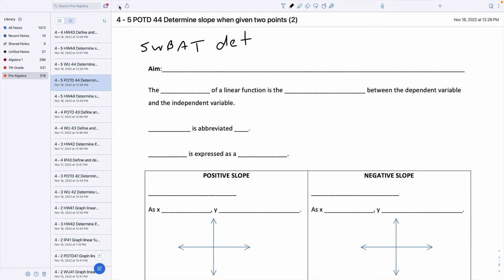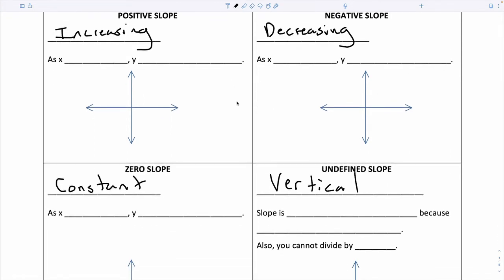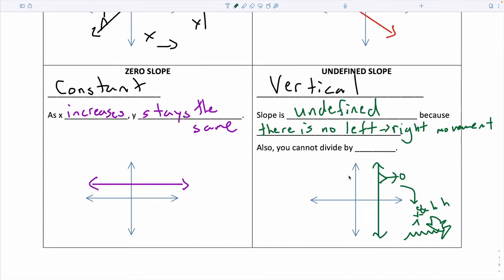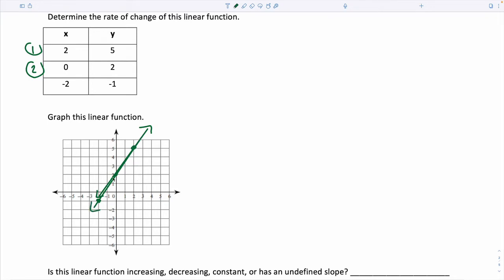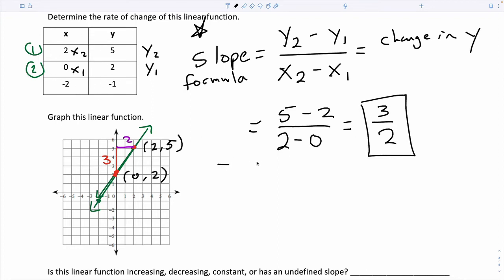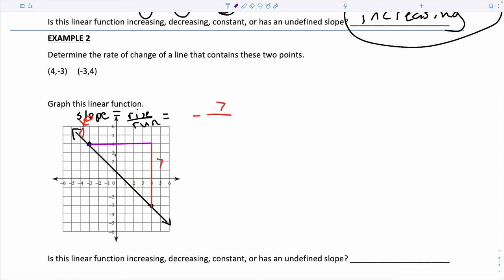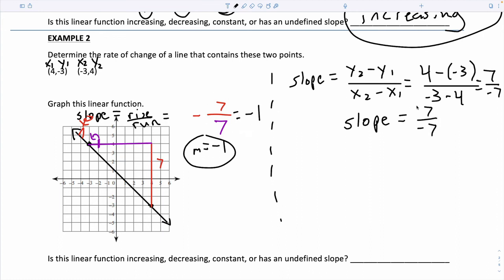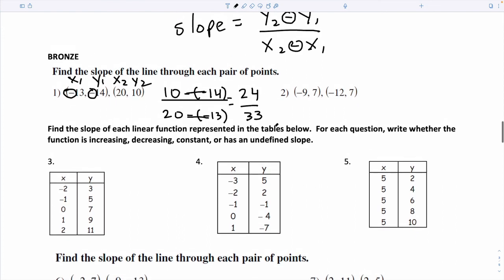4-5 Classwork Video_Pre Algebra